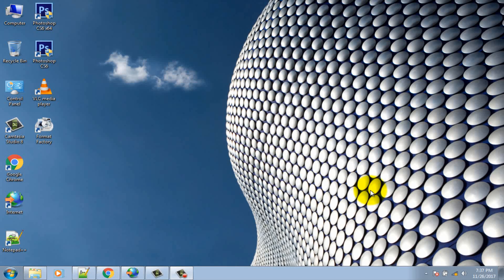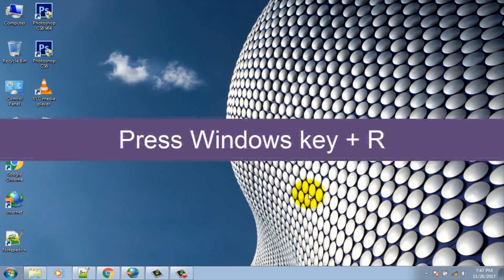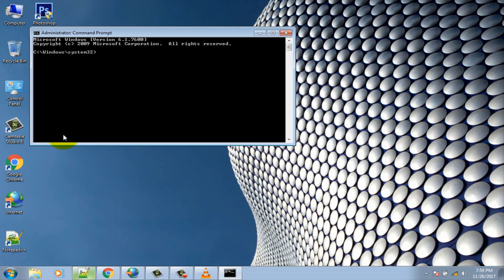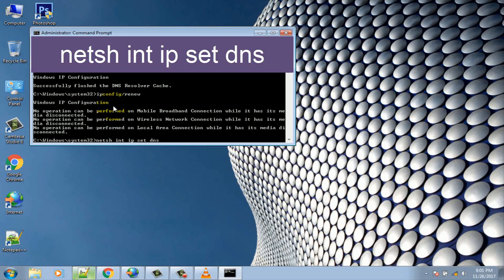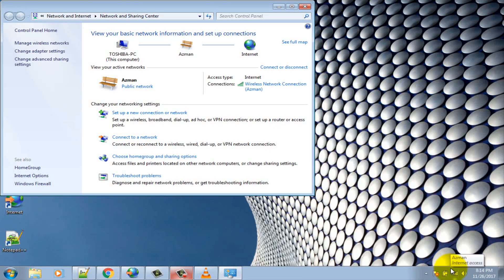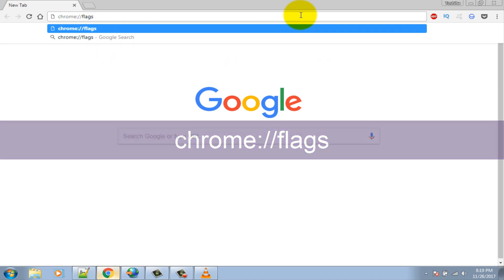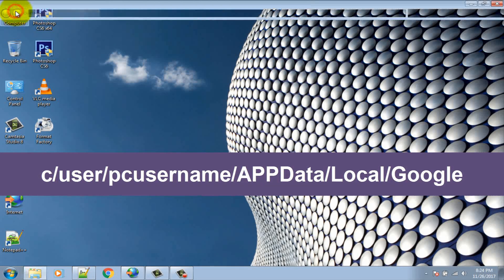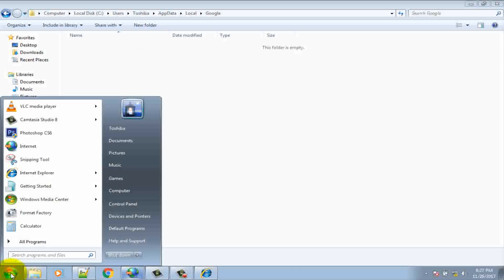Fix This Site Can't Be Reached - How To Fix Site Cannot Be Reached Error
★★★★★  Site Can't Be Reached Error ★★★★★

♦ Method 1: Clear browsing history and Cach.
➦ Open Google Chrome, click on 3 dot icon, at the top right corner. select history and history.
click on Clear browsing data.
check mark the following options.
Browsing history,
Download history,
Cached images and files,
Cookies and other site data,
Now click on Clear browsing data button, wait for it to finish.

♦ Method 2: Restart DNS client.
➦ Press windows key + r, then type services.msc.
Press enter button to open services window.
scroll down till you find DNS client.
Right click on the DNS client, and select restart.

♦ Method 3: Try Resetting IP.
➦ Press windows key, or click on windows icon.
search command prompt.
right click on the command prompt.
Click on run as administrator. and click on ok button.
Type The following command, and press enter after each command.
ipconfig/release.
ipconfig/all.
ipconfig/flushdns.
ipconfig/renew.

♦ Method 4: Uncheck proxy option.
➦ Press Windows Key + R, type inetcpl.cpl, Press enter button to open Internet Properties.
Go to Connections tab, and select LAN settings.
Uncheck Use a Proxy Server, for your LAN. and make sure Automatically detect settings is checked.
Click on Ok button, then click ok button.

♦ Method 5: Use Google DNS For Fix Site Cannot Be Reached Error.
➦ Right click on the network icon in the system.
click on open network and sharing center.
Then go to Change adapter settings option.
Select your active network connection, and right click on this network connection, select Properties.
Now select Internet Protocol Version 4 TCP IPv4, and click Properties.
Check mark Use the following DNS server addresses, and type the following dns.
Click Ok button. and restart your PC.

♦ Method 6: Restart  google chrome setting.
➦ type chrome://flags, on the address bar, and press enter.
click on reset all to default option. finnaly click on relaunch now button.

♦ Final Method: Reinstall Google chrome For Site Can't Be Reached Error Problem.
click on uninstall a program. and uninstall google chrome.
when Uninistall complited, now go to this c/user/pcusername/APPData/Local/Google address, delete everything inside this folder.
Again download google chrome. and inistall it.
I hope your problem solved with this video.